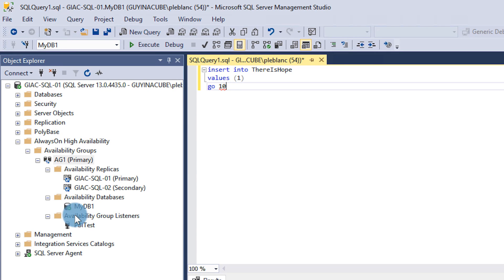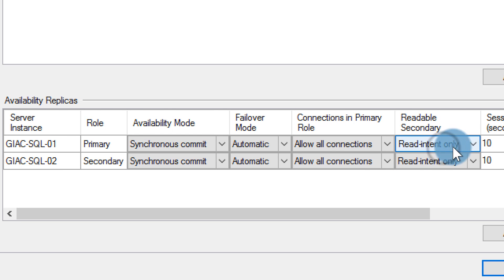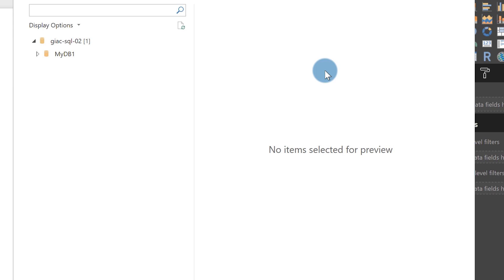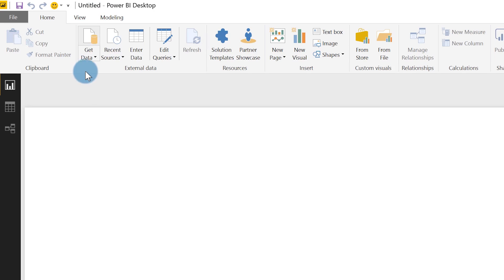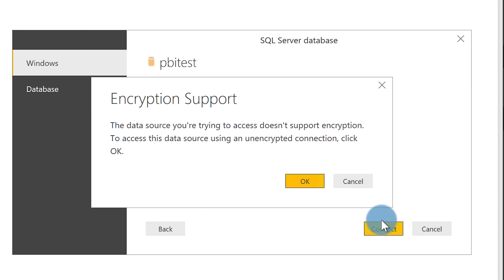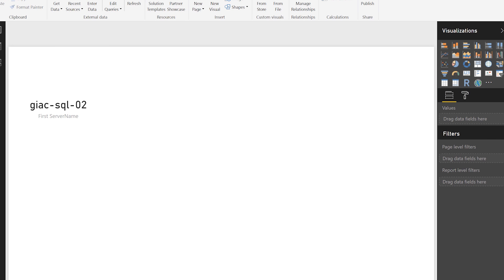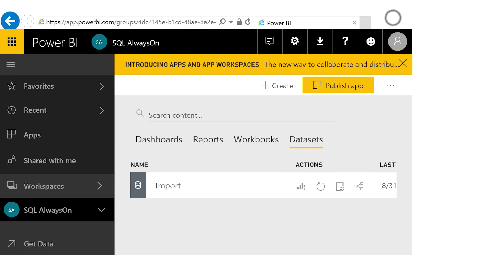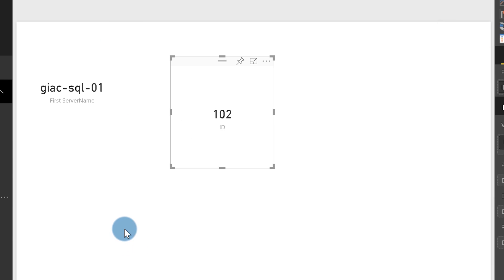Power BI & SQL Server Always On Availability Groups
In this video, Patrick shows how you can successfully connect to your SQL Server Always On Availability Group (AG) Secondary Read Replica using Power BI Desktop and the On-Premises Data Gateway. Adam jumps in to show you what the connection string looks like when you use this approach.

Configure Read-Only Routing for an Availability Group (SQL Server)